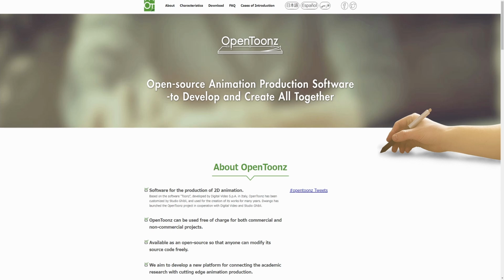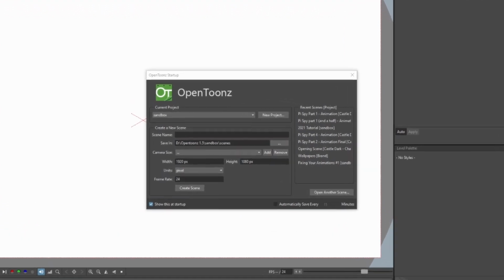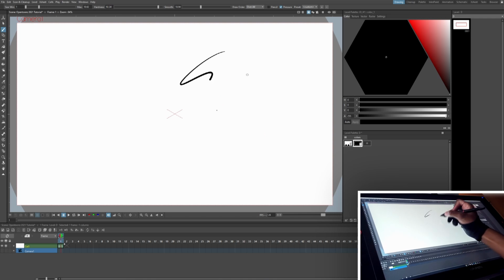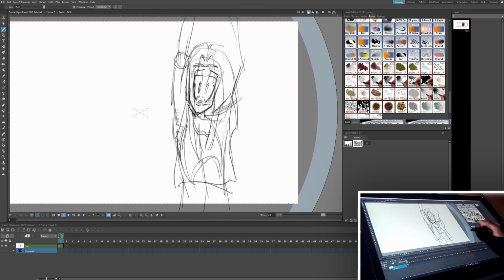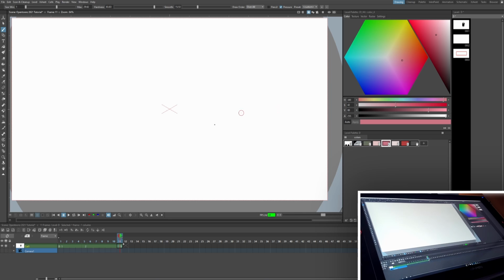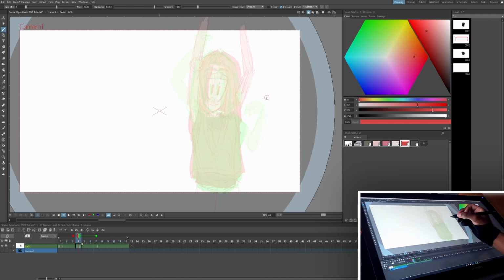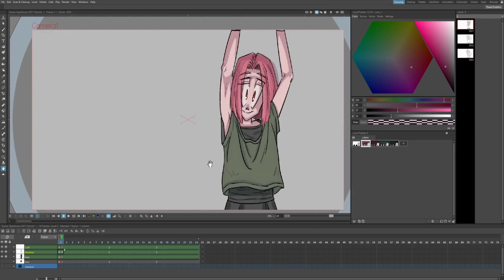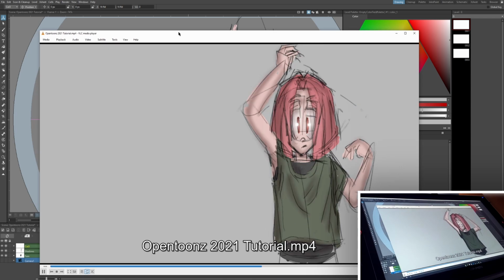Opentoonz 1.5 Beginner Tutorial 2021 - Make 2D Animations For FREE!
Anyone can make 2D animations! Learn to use Opentoonz, a 100% FREE 2D animation software for mac and windows! You can use Opentoonz for personal and commercial work. No credit or attribution is needed. All you will need is the courage to follow your dreams and the drive to learn how to make your own 2D animations!

*Warning*  This video contains some flashing and fast-moving images.

Timestamps:
What is Opentoonz? 0:19
Installation 0:40
Getting Started 2:58
Create a Level 4:37

- Tools
Brush Tool 5:47
Eraser Tool 7:13
Fill tool 9:04
Paint Brush Tool 9:49

 - Animation
Making a new frame 10:47
Enable Auto creation 11:32
Onion Skin 11:51
Add an in-between 13:43
More onion skin 14:06
Re-framing 15:02
Transport 15:22
Mirror Drawing 15:33
Adding Layers 16:15
Using alpha colors 17:09
Adding a Background 17:30

 - Exporting
Backdrop color 18:22
Output Settings 19:14
Locate exported file 20:11